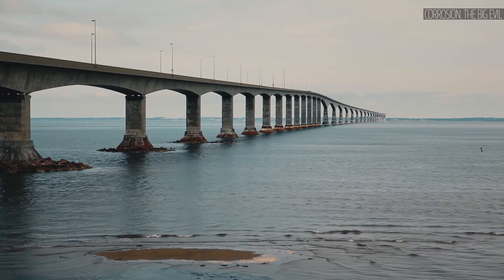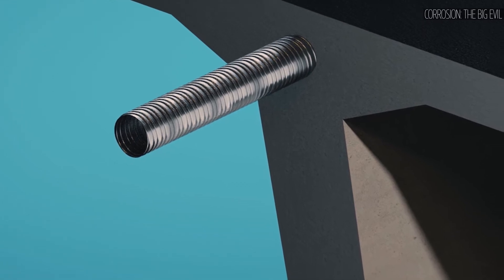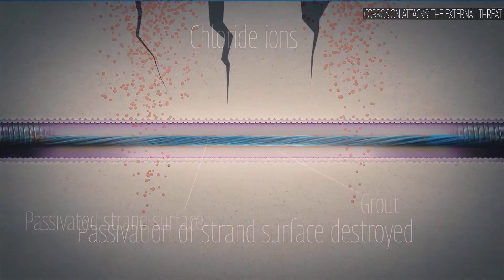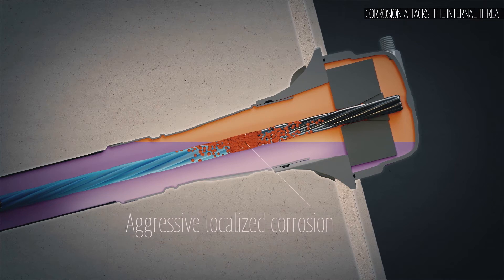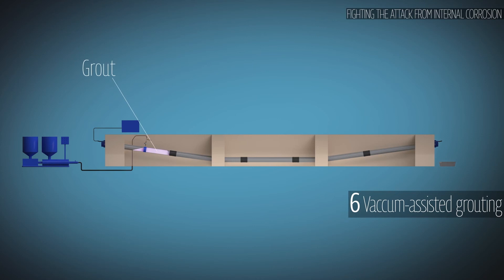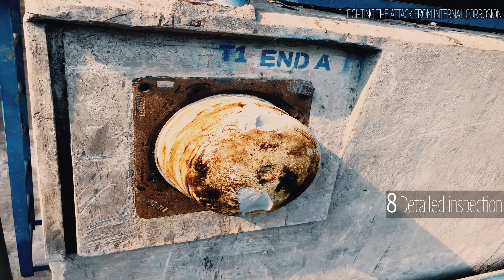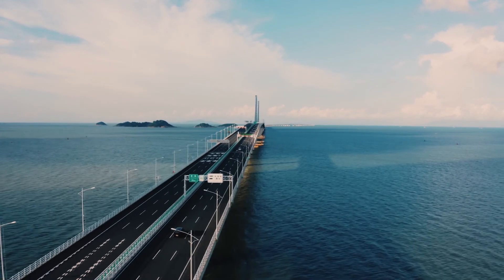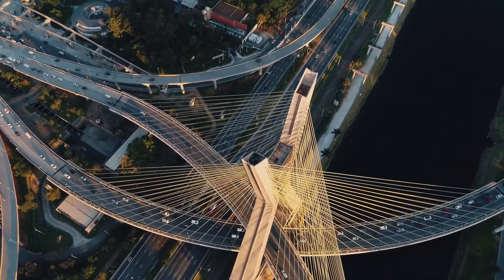VSL: the durability of post-tensioned tendons, the key to sustainable concrete bridges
There is a widely held view that modern bridges are built to last, with an expected life of at least 100 years. But do bridges live up to this expectation? Let’s dive into a fascinating 15-minute video documentary, based on interviews with VSL experts and pedagogic explanations!